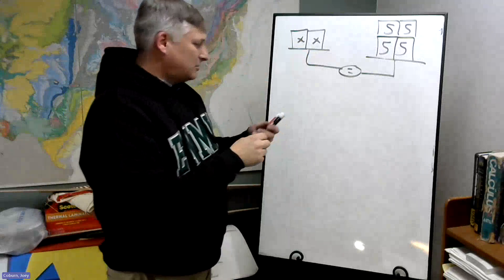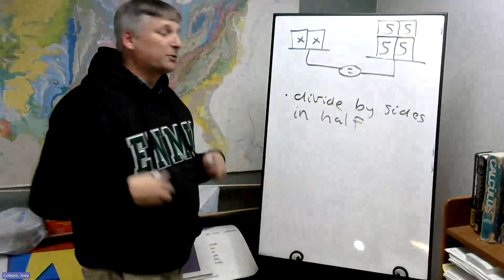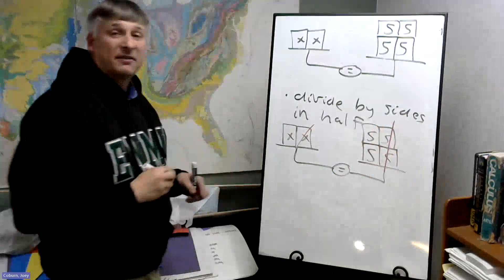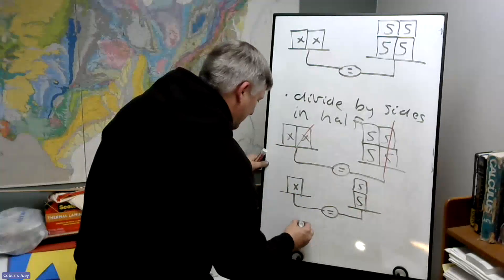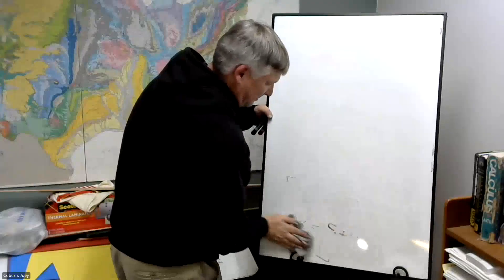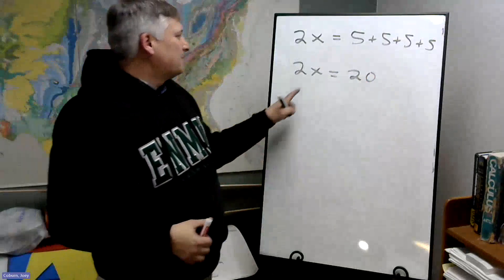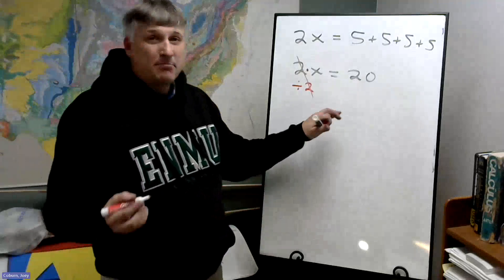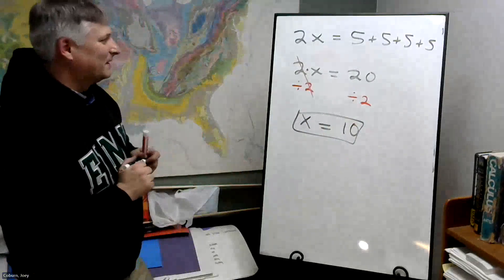Technical Mathematics Section 7.3: Solving Multiplication Equation